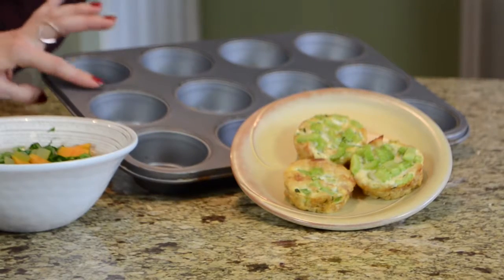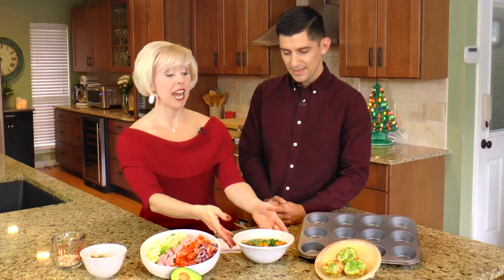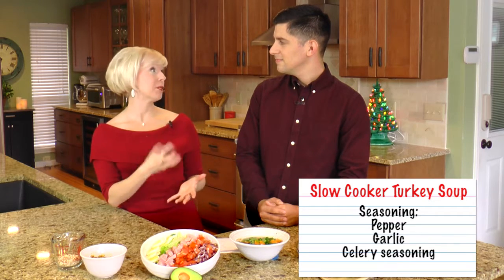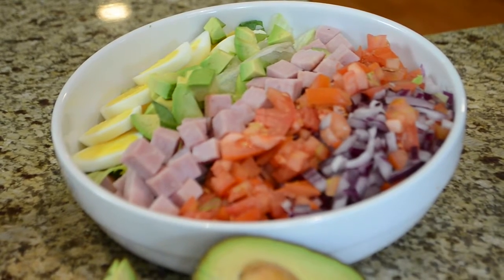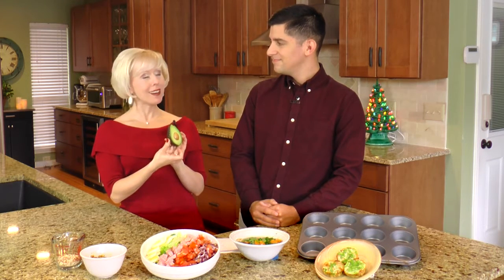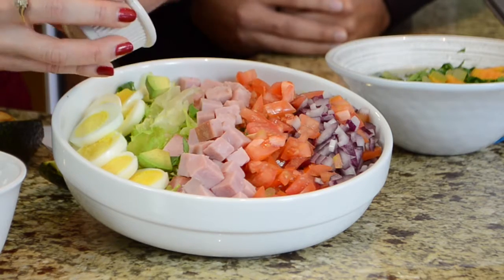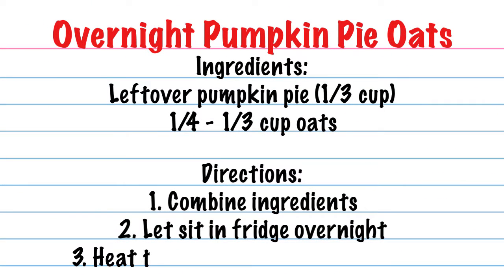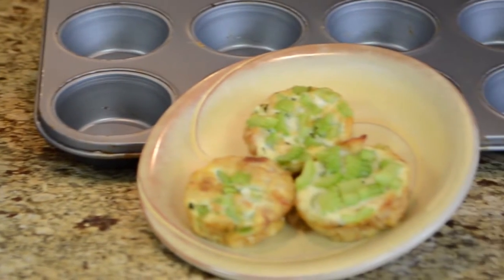Simple & Healthy Holiday Leftovers!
Registered Dietitian/Nutritionist, and owner of iLiveWell Nutrition, shared a few ways to turn those holiday leftovers into simple & healthy meals for your whole day!